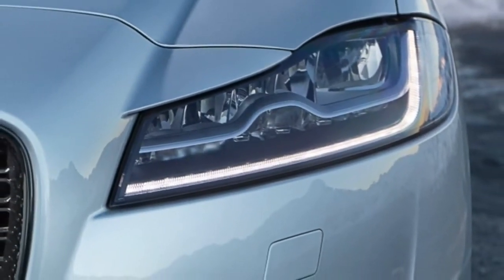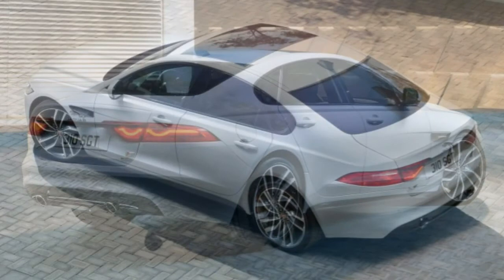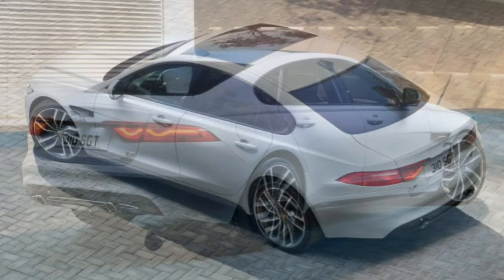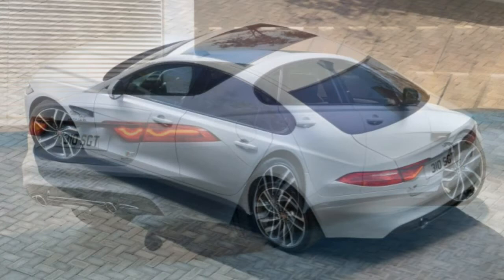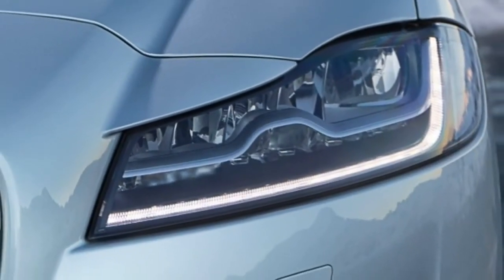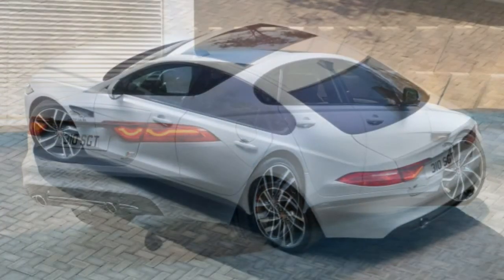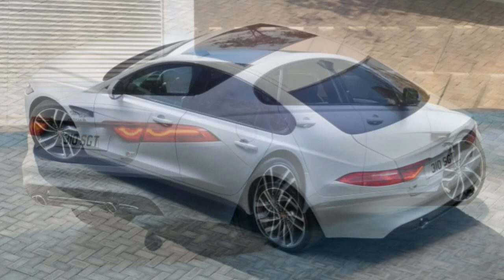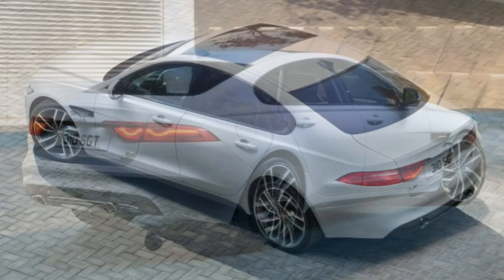Watch,SSA - Jaguar XF 2017 Car Review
Check out this latest Jaguar XF 2017